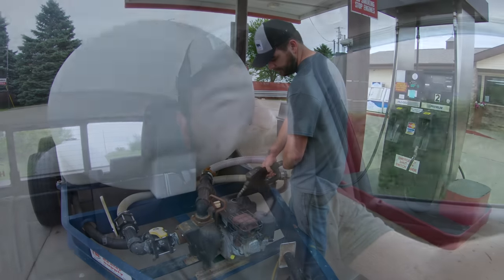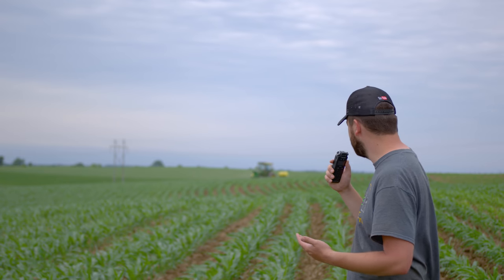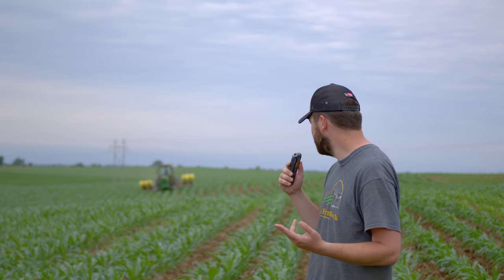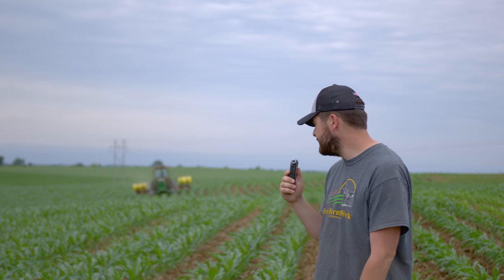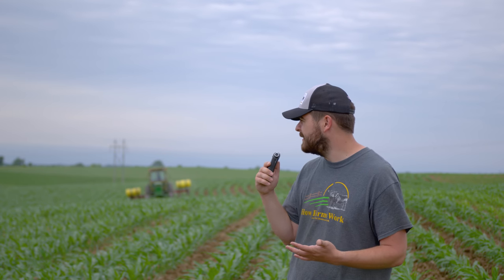Cultivating Corn - John Deere 4020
Cultivating season has begun! Cultivating breaks up the soil between the rows, to kill weeds as well as apply fertilizer!

How Farms Work is a YouTube channel based in rural Potosi, Wisconsin. Our mission is to teach those who didn't grow up on a farm what the farming life is like. Our videos show the Kuster family working together raising cattle and GMO crops. We believe everyone who wants to know more about farming should be able to share the farming experience with us.